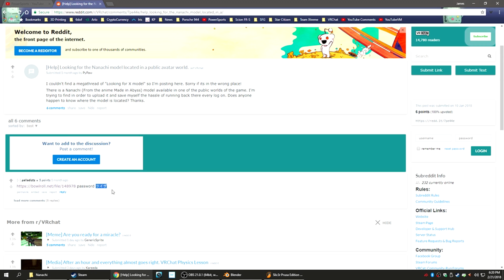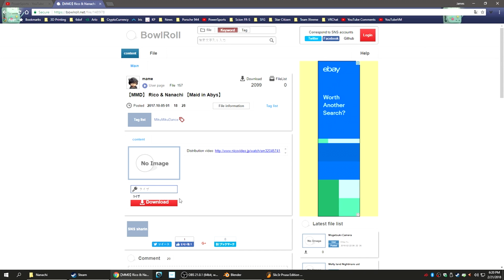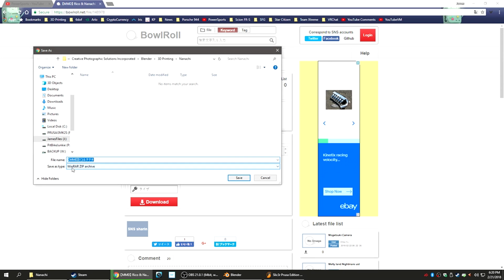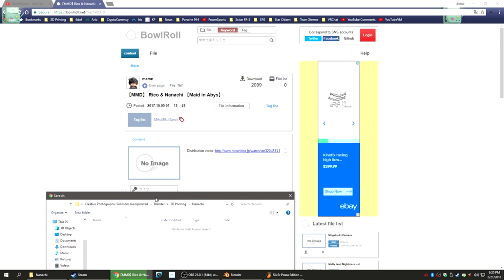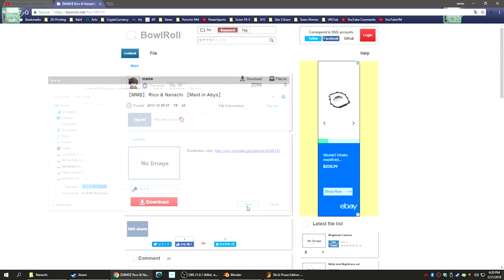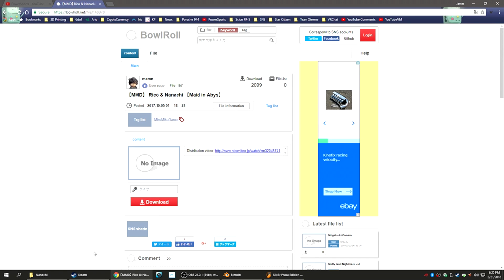How NOT To 3D Print A Nanachi Statue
I attempted to create a tutorial on how to download, remesh and 3D print a Nanachi statue, and I failed miserably.  Haha.  ^_^